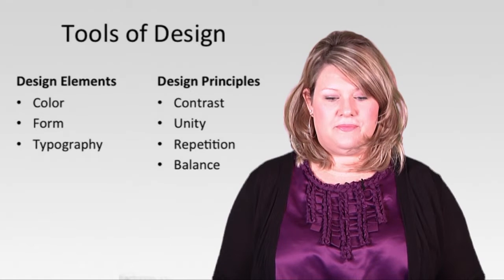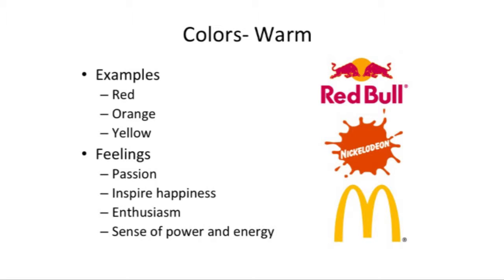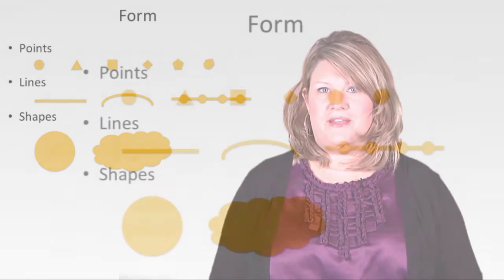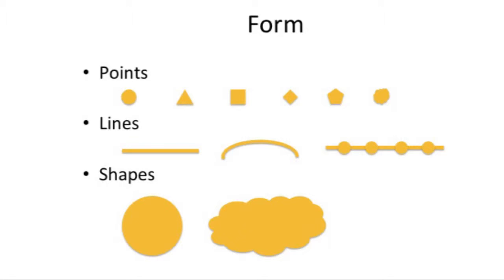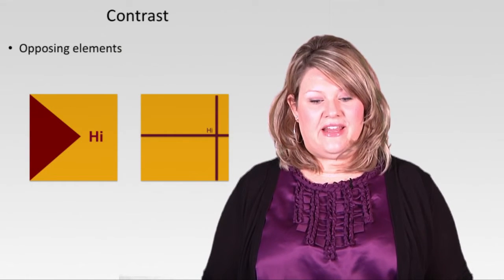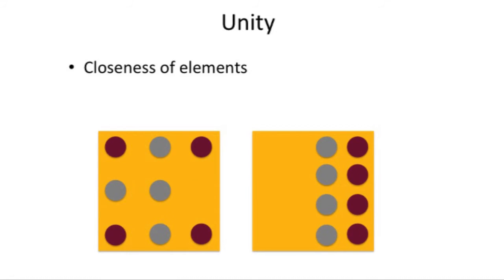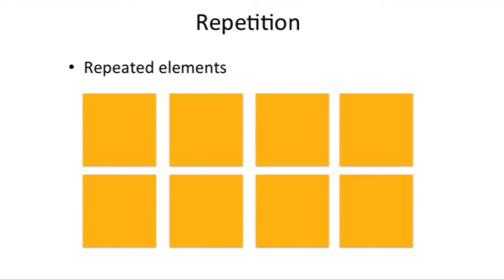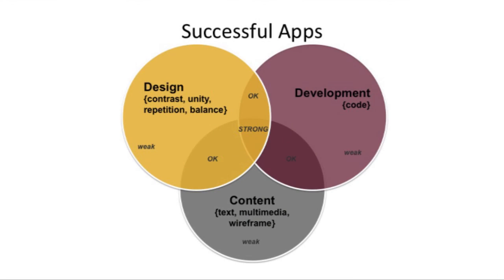How to Build an App